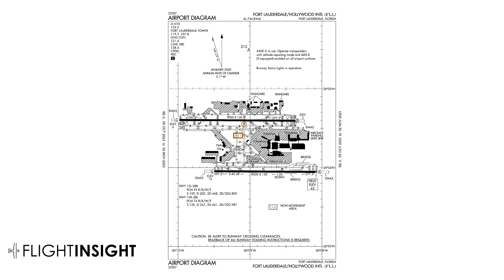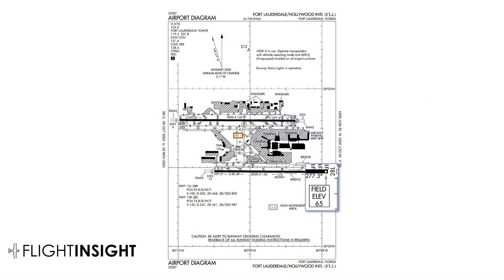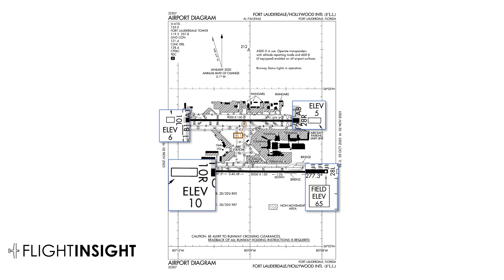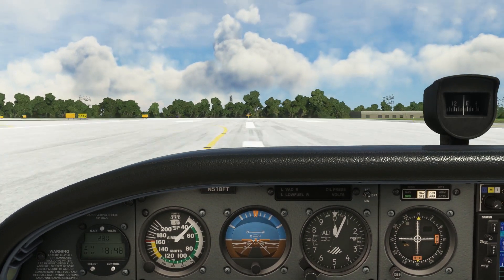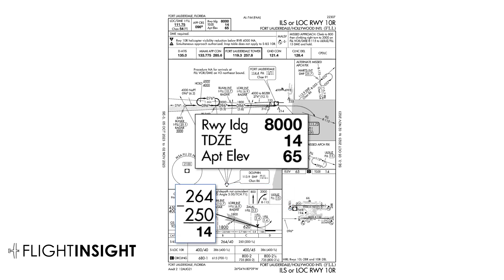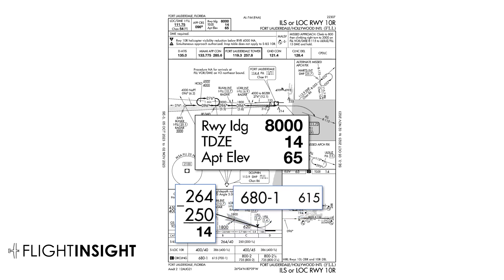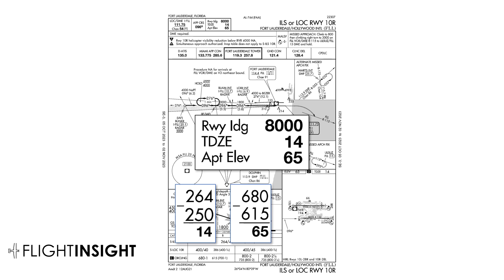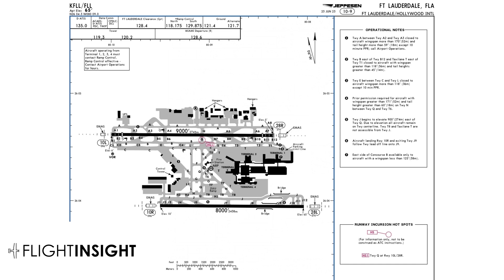Field Elevation Isn't Always What You Think It Is! | Height Above Touchdown vs Height Above Airport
What is the elevation where your aircraft is on an airport? Is it the field elevation? Or the elevation at runway threshold? What's the difference between Height Above Touchdown and Height Above Airport? And why does it matter?

Edit: At 0:57, it's incorrectly stated that the field elevation is the highest runway threshold it's actually the highest point anywhere on the field.